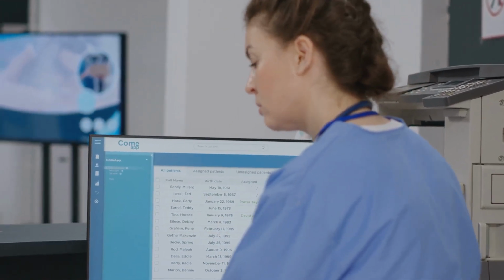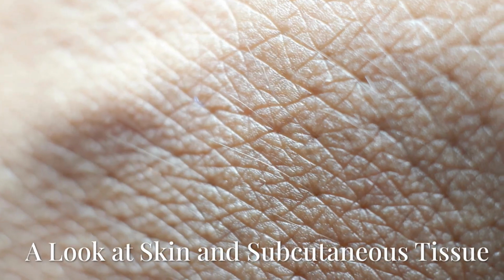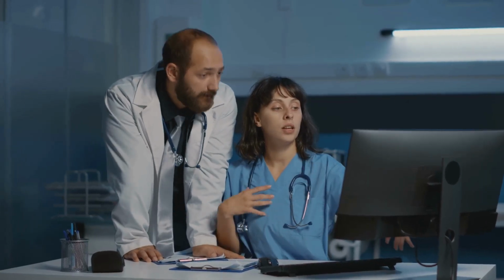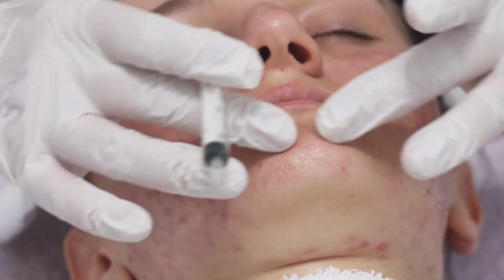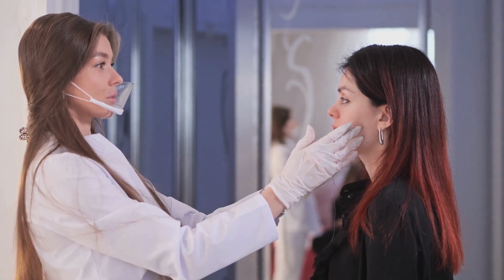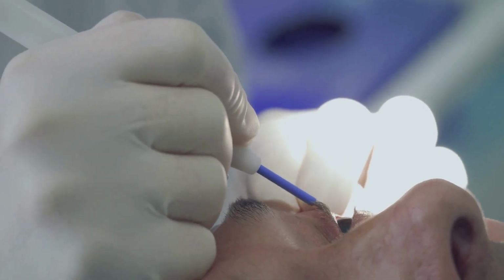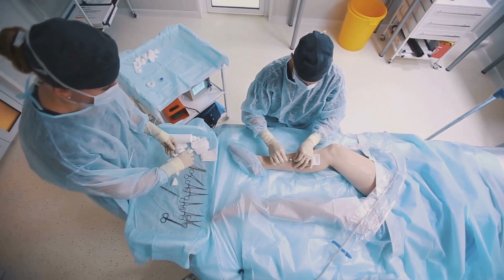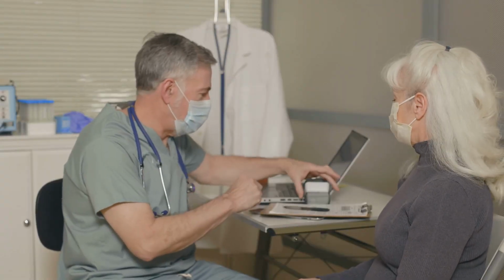Mastering Medical Terminology and Anatomy on the Skin and Subcutaneous Tissue for Coding